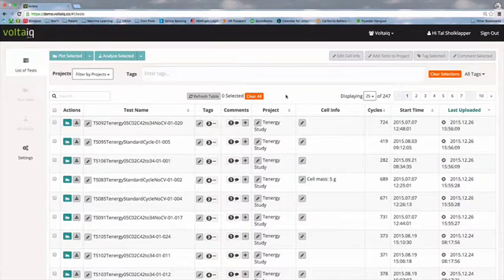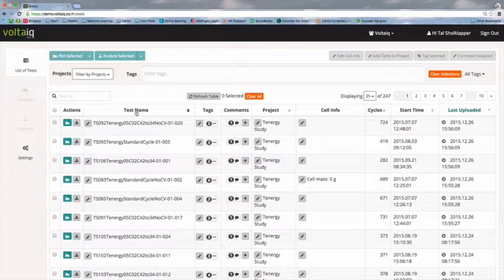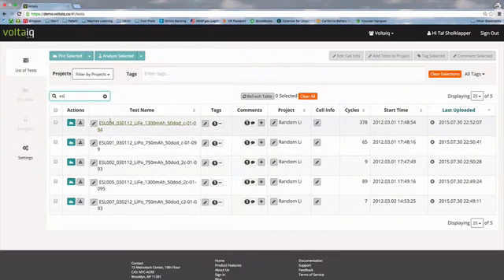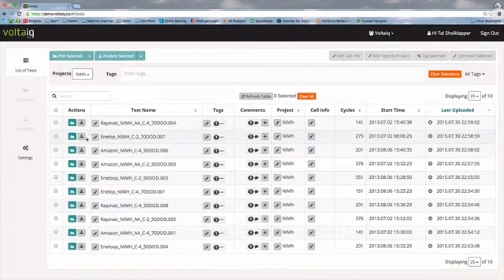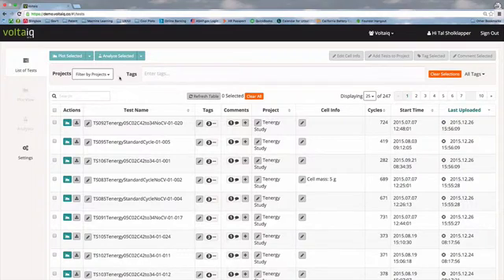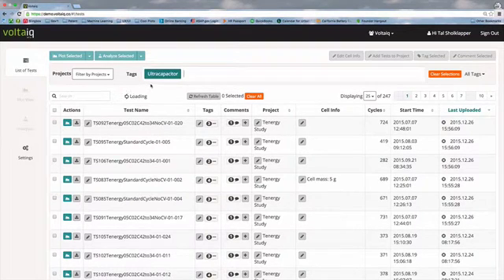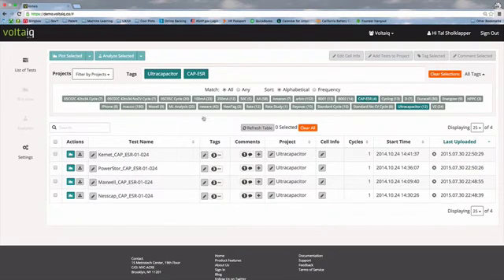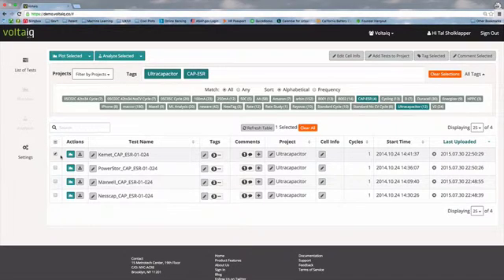Tutorial: Searching for data in Voltaiq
Tutorial on how to search for data in Voltaiq: 1) Full text search, 2) projects, 3) tags. Use each of them alone or combine for deeper filtering.